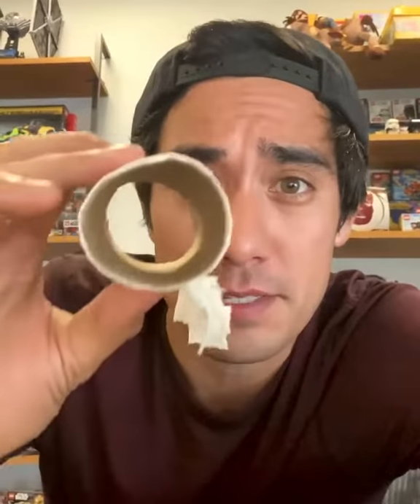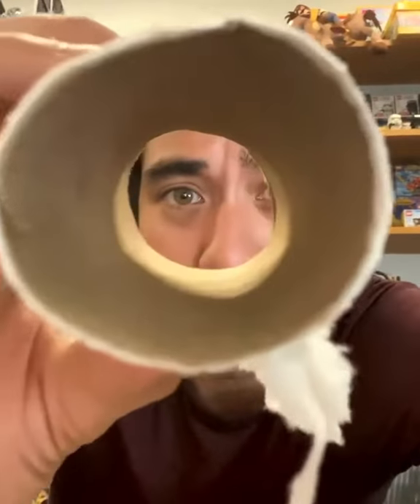When you ' ve used yoir last roll of toilet paper ...